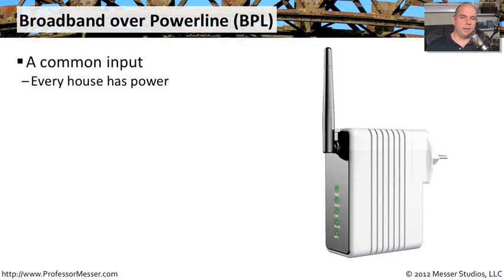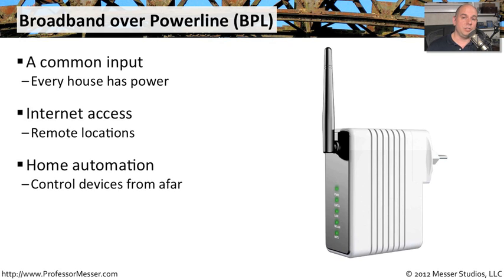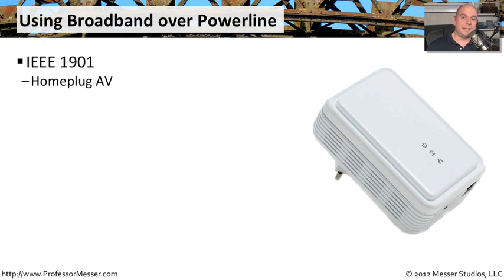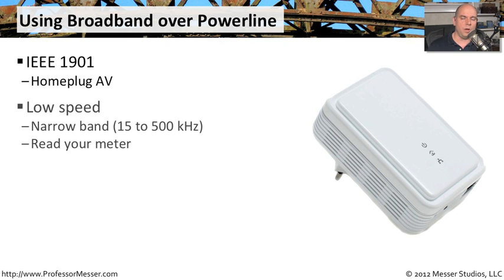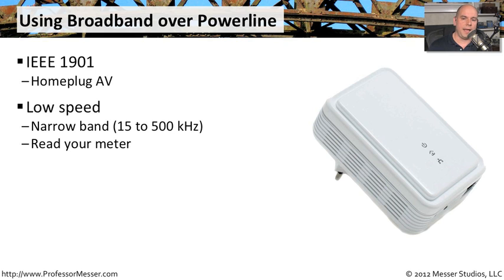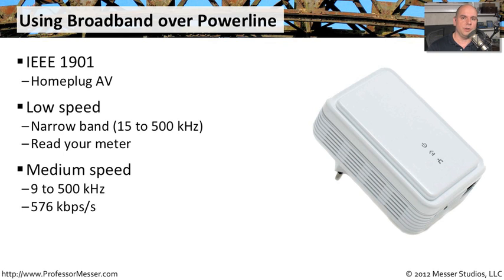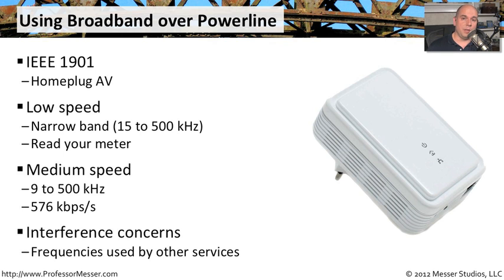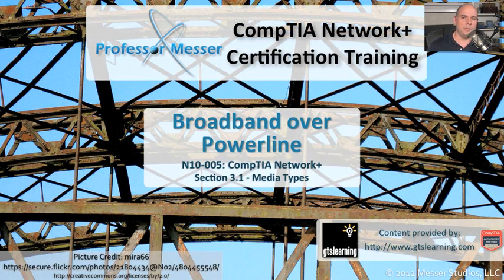Broadband over Powerline - CompTIA Network+ N10-005: 3.1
Sending digital signals over existing power lines is an emerging technology with its own set of advantages and disadvantages. In this video, you'll learn about the broadband over powerline technology and how it can be used for network connectivity.